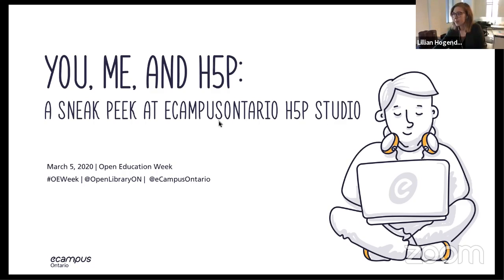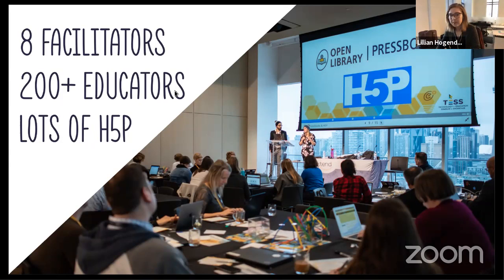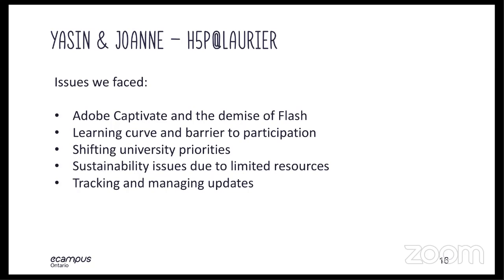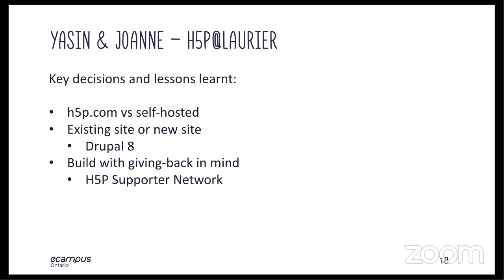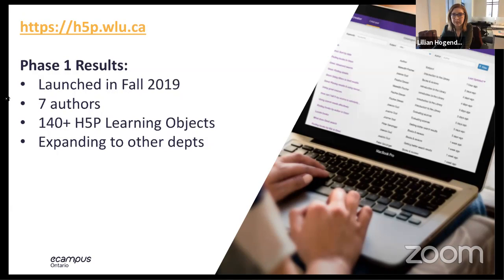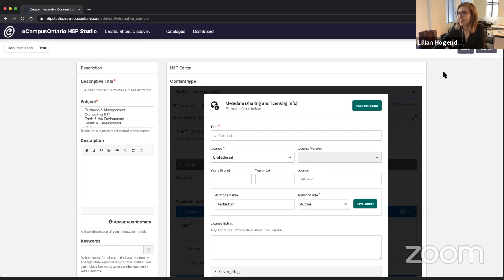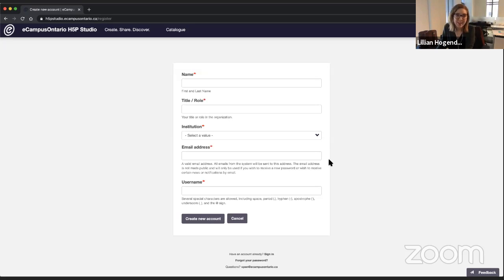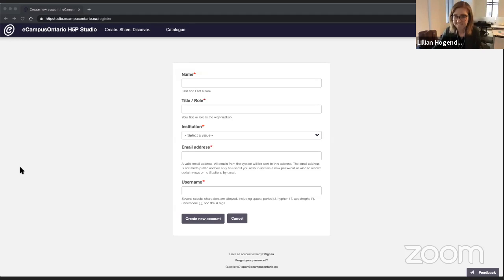You, Me, and H5P: A sneak peek at eCampusOntario H5P Studio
You may have heard of H5P, the open source tool for creating interactive learning modules. Now eCampusOntario is introducing H5P Studio: our new platform to create, share, and discover open H5P content. Built in collaboration with Wilfrid Laurier University Library, this platform will provide a jumping off point for Ontario educators to connect over open modules.